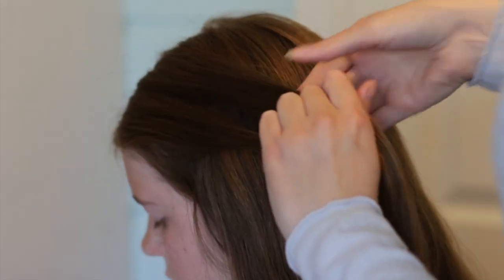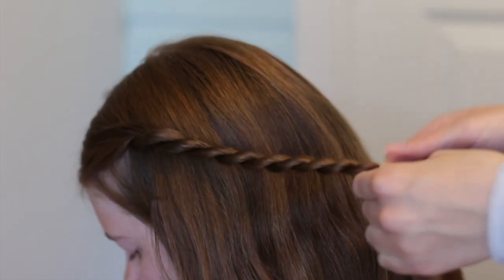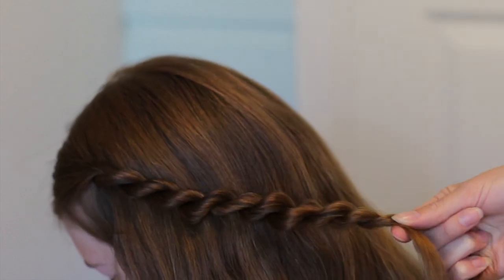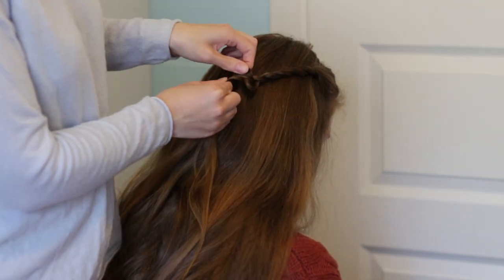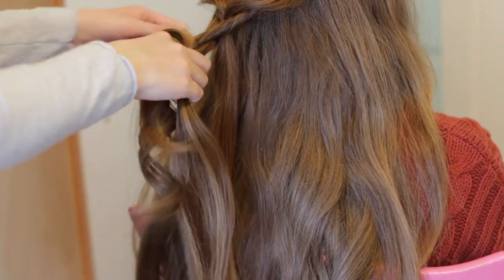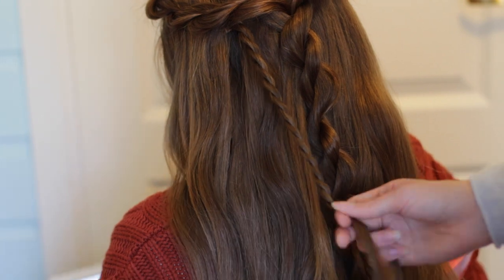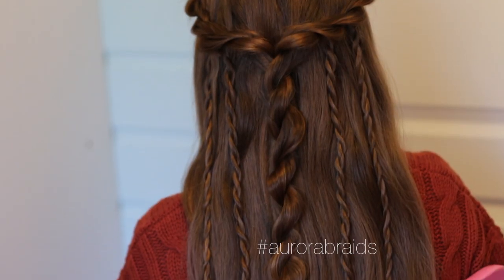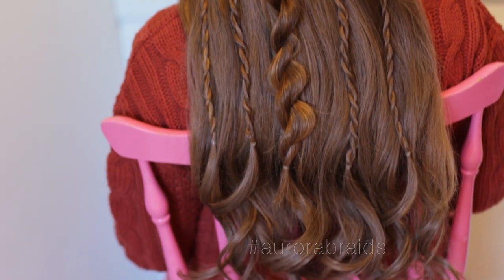Bohemian Rope Braids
Hope you all enjoy this weeks tutorial! If you recreate this hairstyle on instagram, make sure to use our hashtag aurorabraids so that we can see it. We love to see all your recreations!

Xx,
Linda & Mia